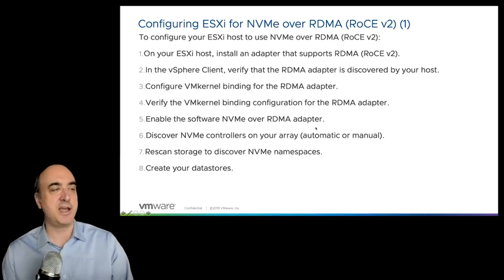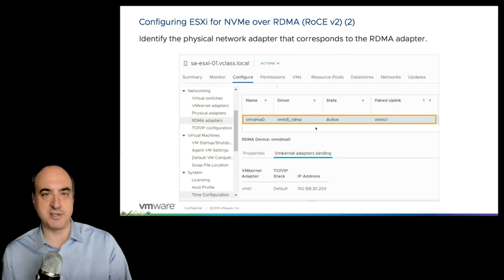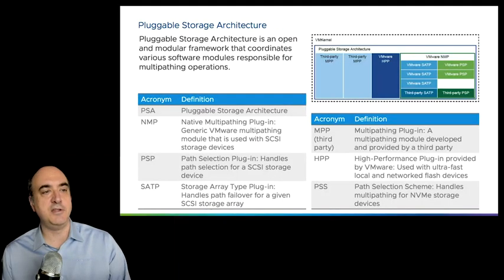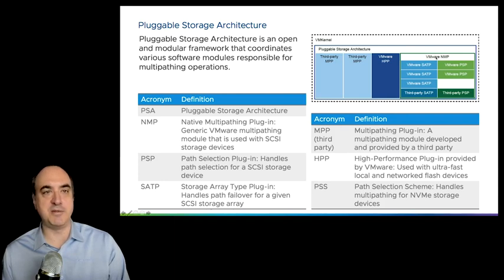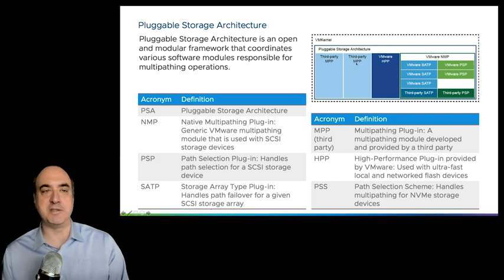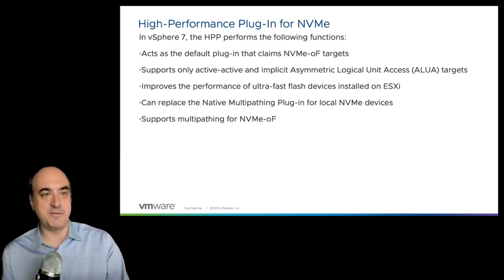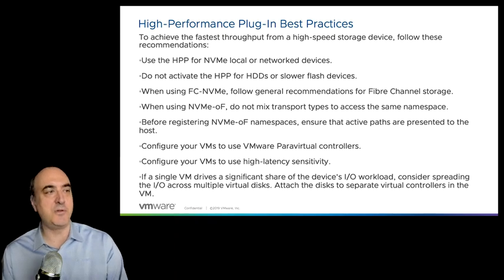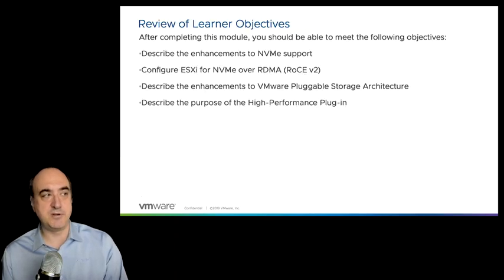81 Enhancements to NVMe Storage Systems Part 2